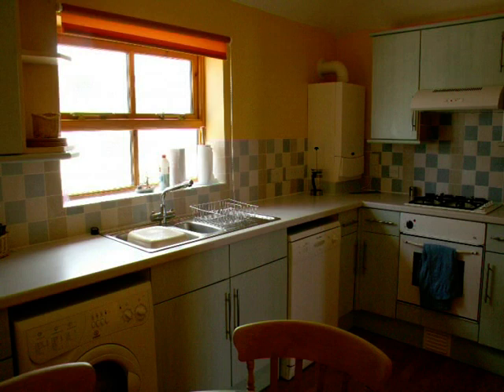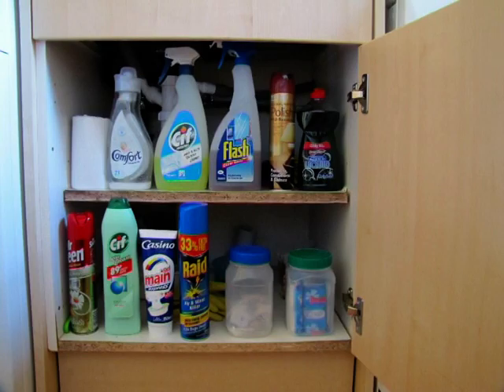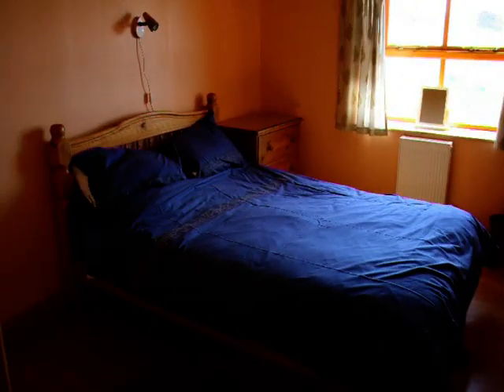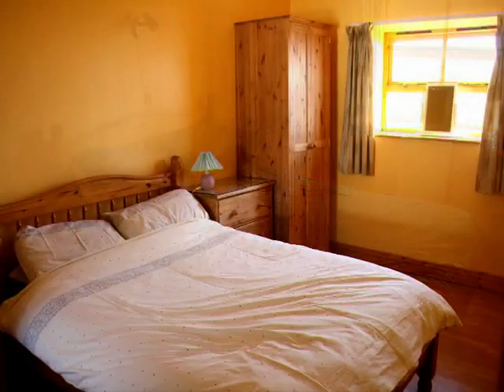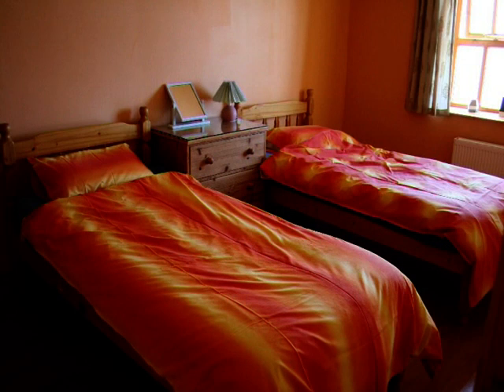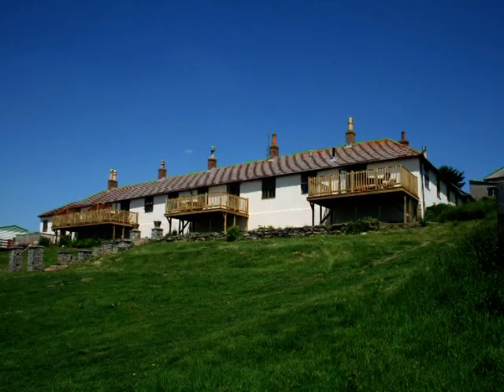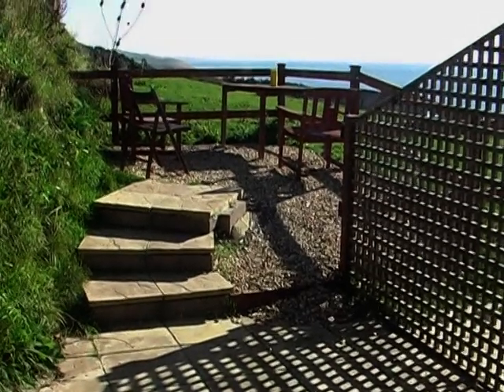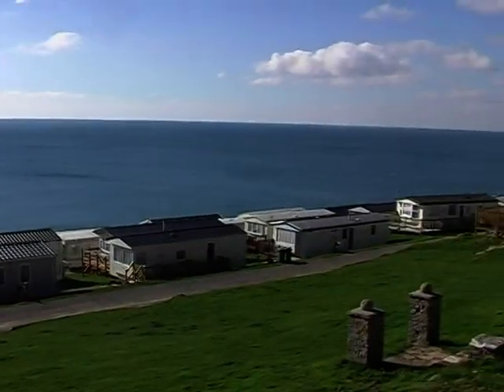cogden cottages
starts after 10 secs. Come and stay in our beautiful cottages. Full video review of whats available.